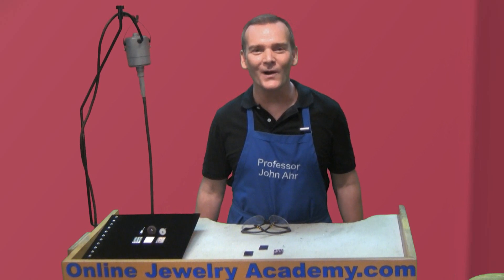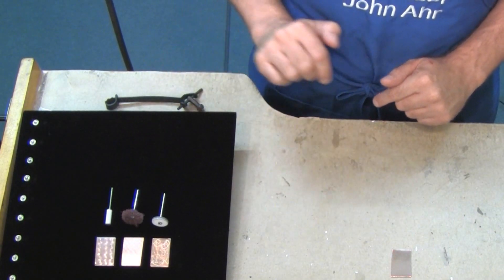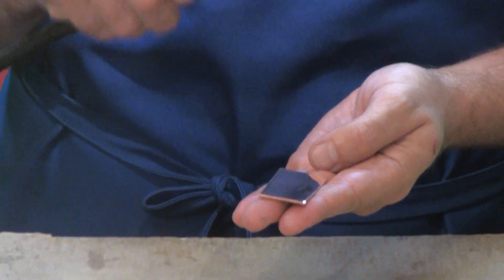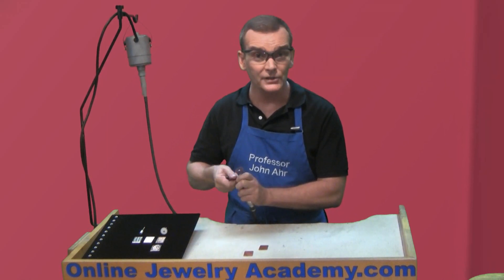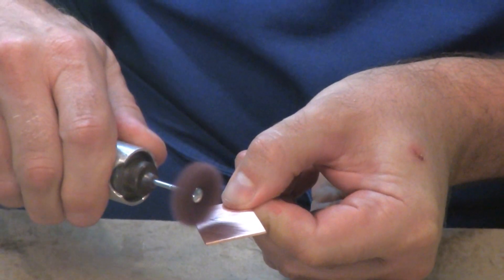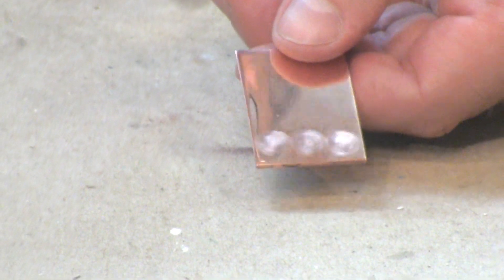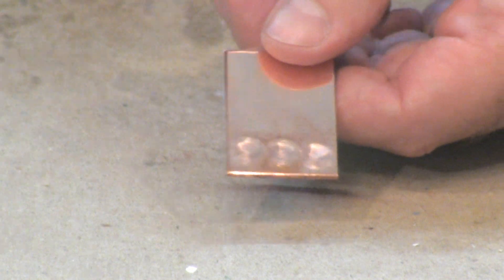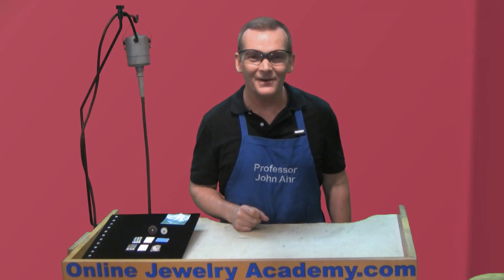Create Quick and Easy Textures on Metal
Recommended Tools & Supplies:
Safety Glasses;
Foredom Flexshaft Kit;
Mizzy Wheels; and,
Silicone Polishing Attachments

In this video, Professor John Ahr of the Online Jewelry Academy provides viewers with information about how to use various flexible shaft tools to create some eye-catching textures.

The tools demonstrated in this video require the use of eye protection and a proper dust mask.  Please be sure to take every necessary precaution to protect your health and safety.

1. Beginners course "Colorful Silver Jewelry"
2. Intermediate course "Making Beautiful Articulated Hinged Jewelry"
3. Stone Setting Course "5 Ways To Enhance Jewelry Design Through Stone Setting"